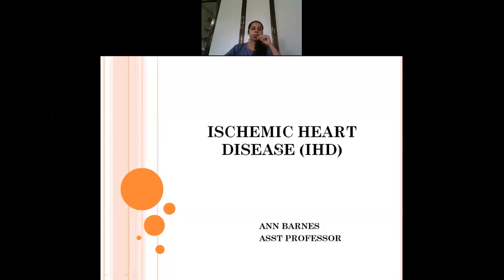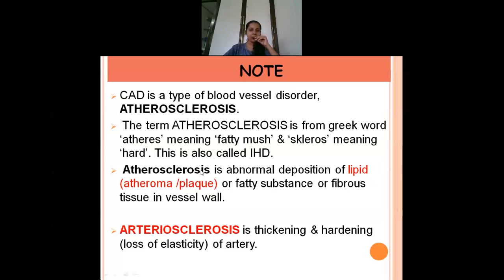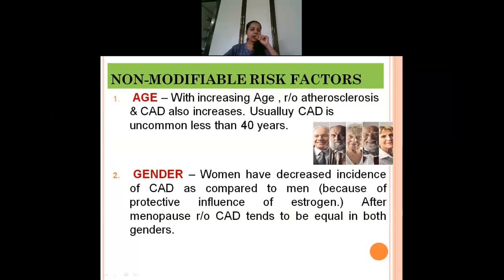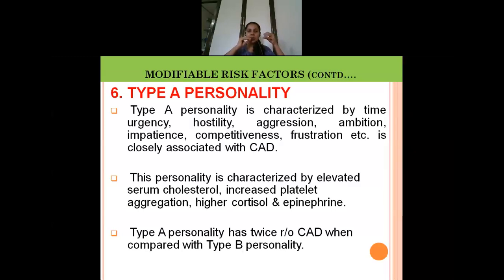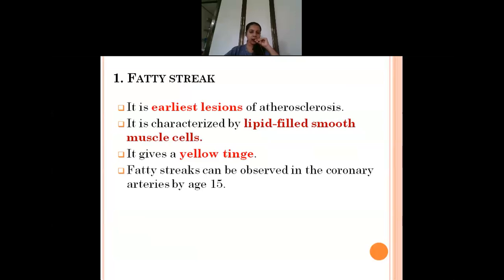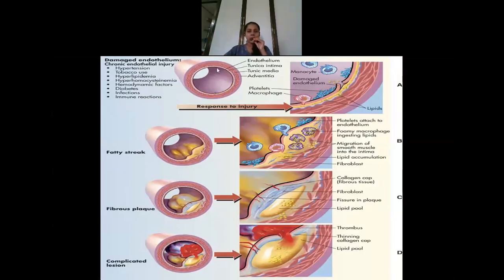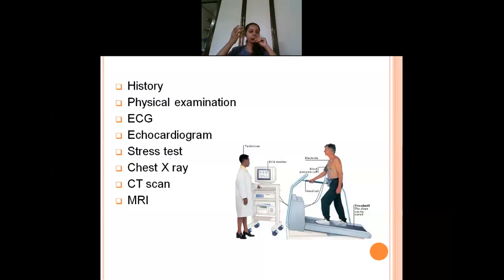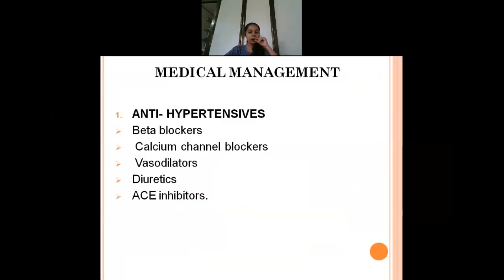CAD or IHD part1 ( Coronary Artery Disease) / Ischemic Heart Disease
Unit 6: Nursing management of patients with Cardiovascular problems:
Topic - Coronary Artery Disease / Coronary Atherosclerosis
(Refer part 2 and part 3 content of CAD)